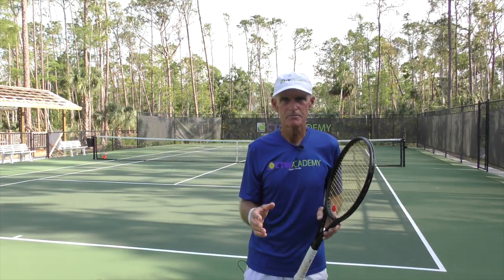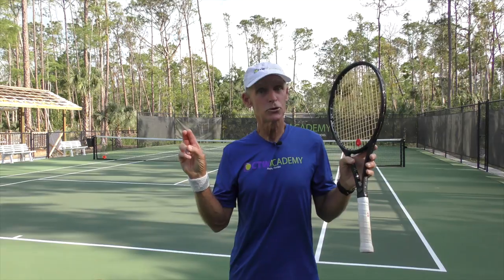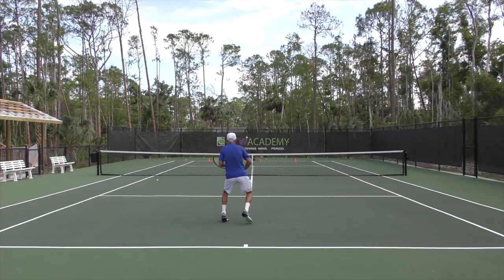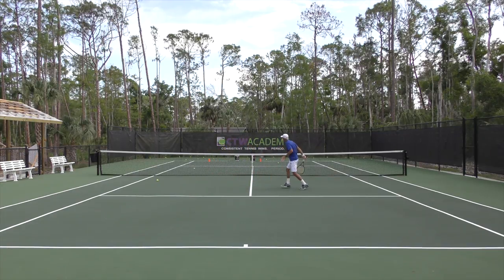Singles Strategy How To Beat The Defensive Player The Pusher Counter Puncher